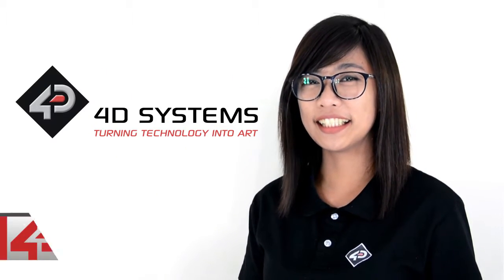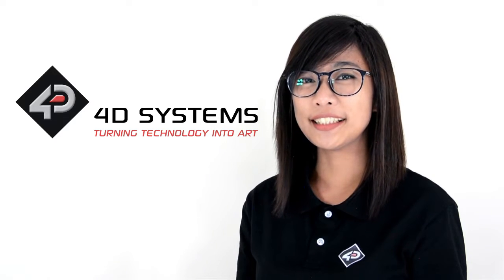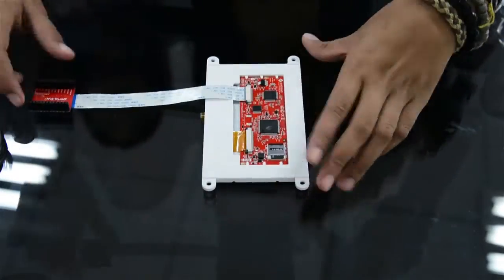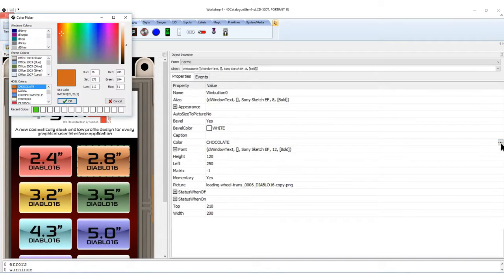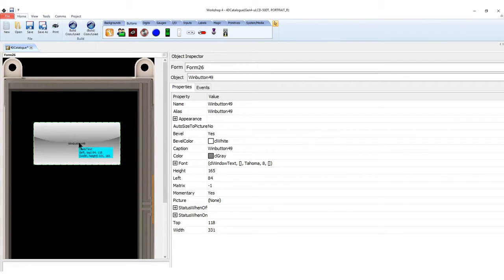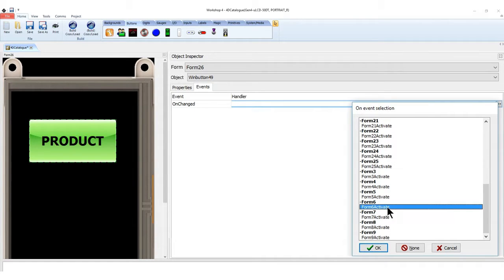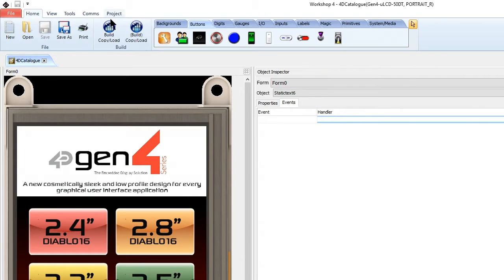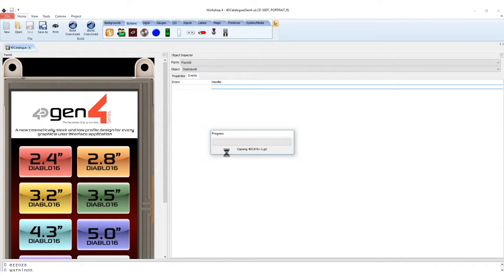Product Catalogue featuring gen4-uLCD-50DT